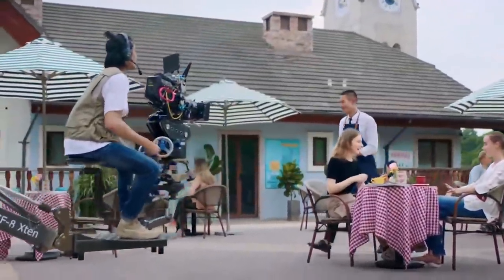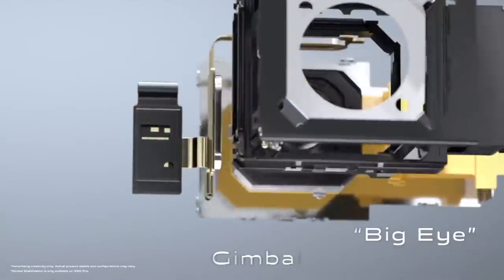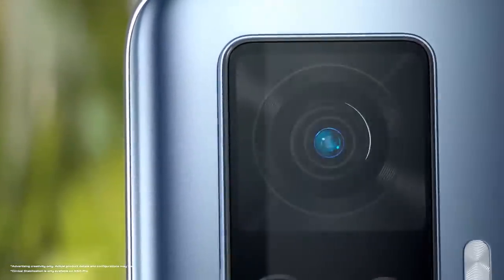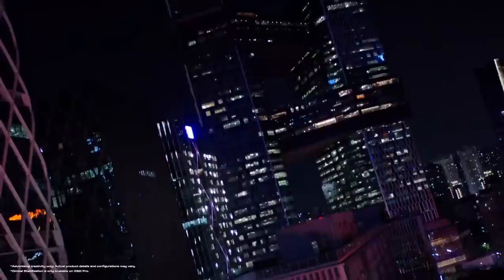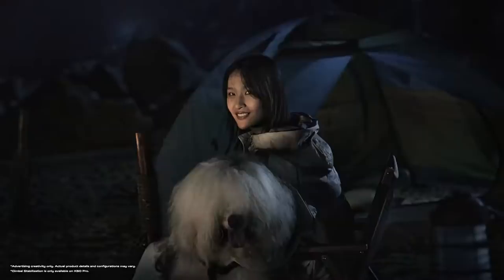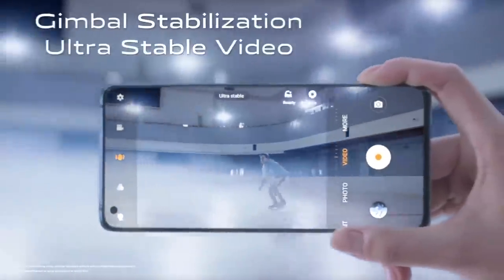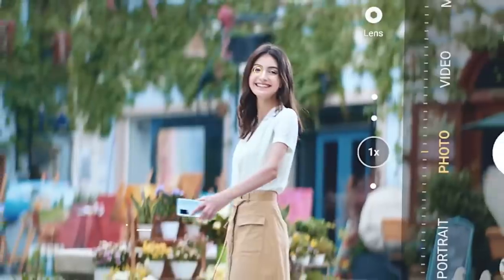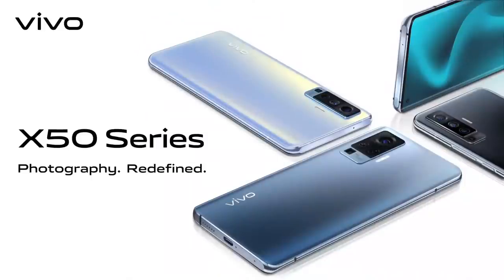VIVO X50 Pro 5G Trailer Commercial Official Video HD | Gimbal-like Camera Stabilization Smartphone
VIVO X50 Pro Gimbal-like Camera Stabilization Trailer Commercial / Promotional Video in HD. VIVO X50 5G Pro Camera OIS Stabilization Features Introduction Comemrcial TVC AD. Vivo X50 Series 5G Trailer